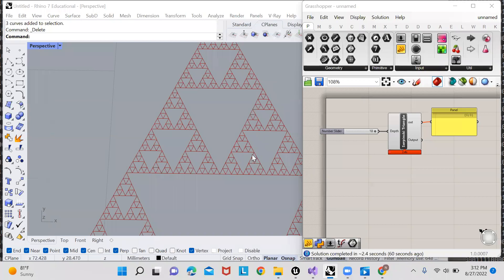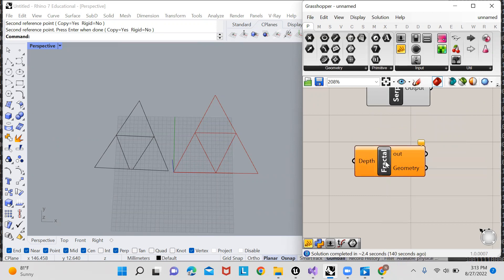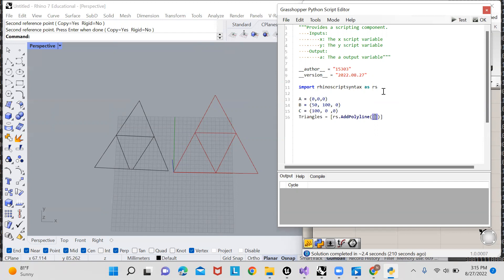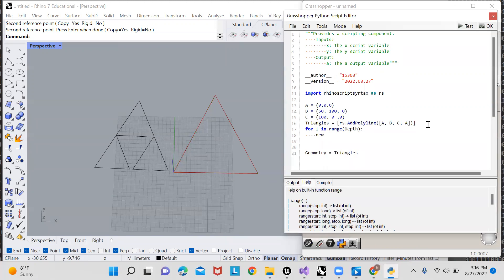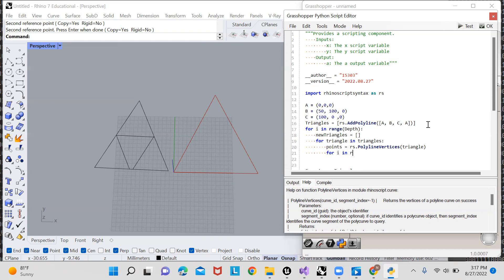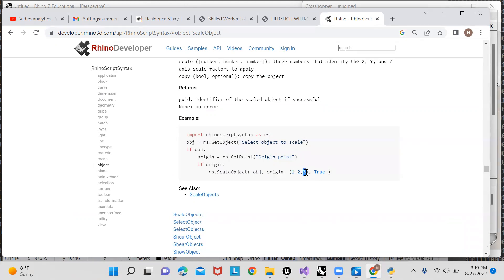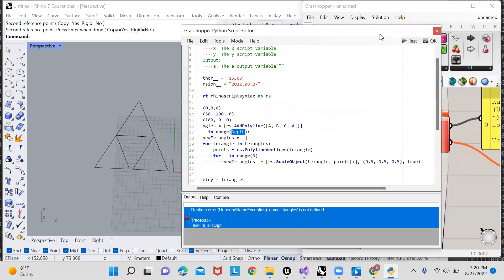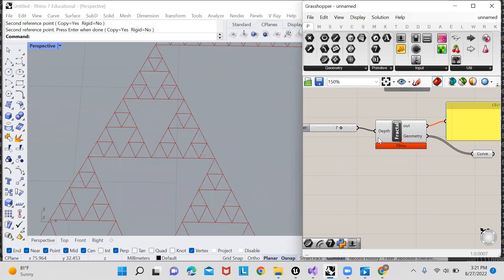Python for Grasshopper! Fractal Generation Tutorial!